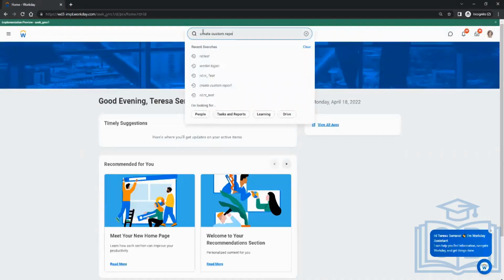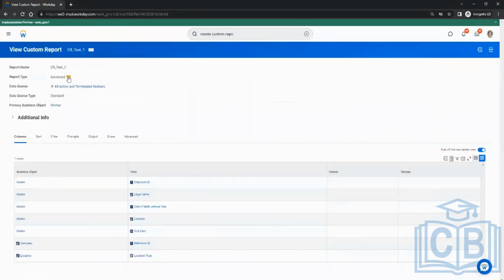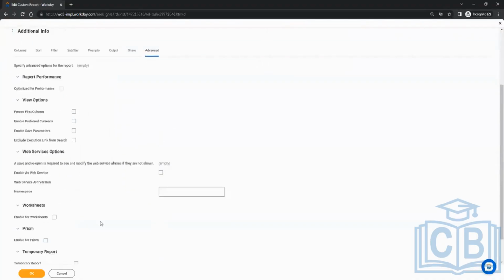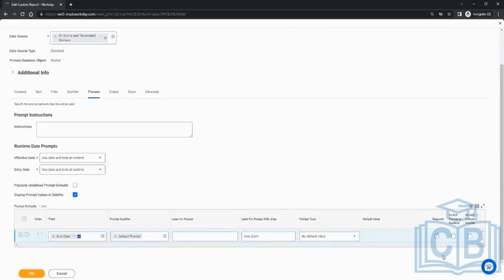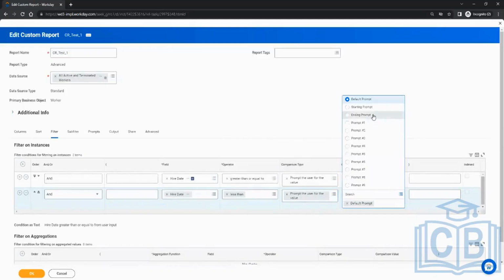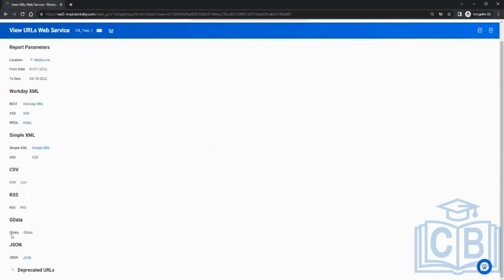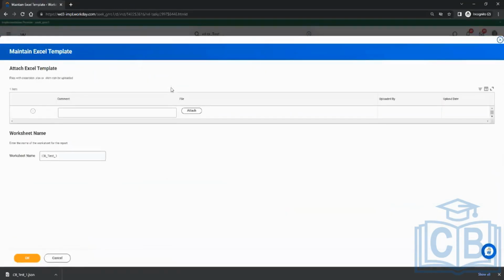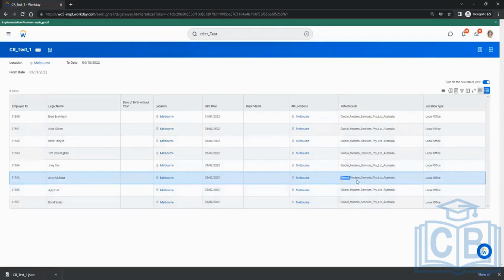Workday integration Creating a custom report | Workday integration Training | CyberBrainer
📊💡 Ready to master Workday Integration Reporting? This video is your go-to guide for creating powerful custom reports in Workday integrations! 🚀🧠📈

✨💼 Here's What You’ll Discover in This Session:
✅ 📄 Creating Custom Reports – Learn how to build tailored reports from scratch in Workday! 🛠️📊💼
✅ 🧬 Integration Use Cases – Understand where custom reports play a critical role in real-world scenarios 🌐🔗🔍
✅ ⚙️ Report Configuration – Step-by-step walkthrough of fields, filters, and formats 💡🔧📝
✅ 📤 Exporting & Sharing Reports – Deliver results to the right teams on time! ⏱️📤👨‍💼
✅ 💡 Pro Tips to Maximize Report Efficiency – Streamline your data insights like a pro! 🧠🚀📈

for top-notch Workday Online Courses taught by industry experts!

💬 Got questions or need specific examples? Drop them in the comments 💬👇 We're here to help! 🤝

Explore More :

create custom report in Workday
Workday report builder tutorial
Workday integration reporting
Workday advanced reporting
Workday HCM training online
Workday studio report output
how to create reports in Workday
Workday field mapping
Workday integration data extraction